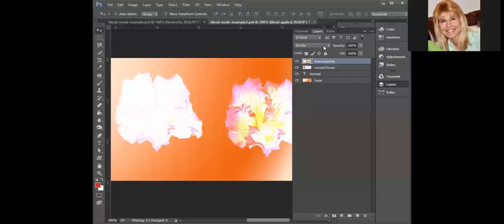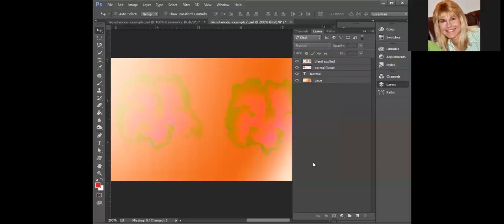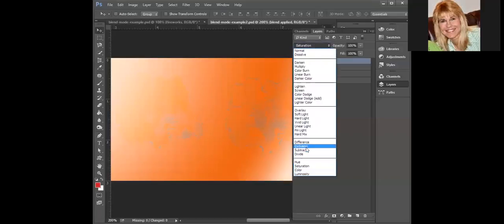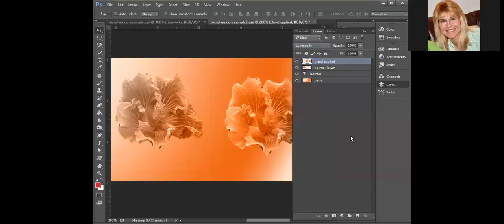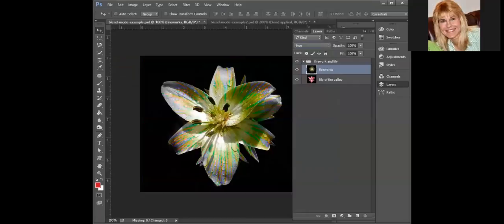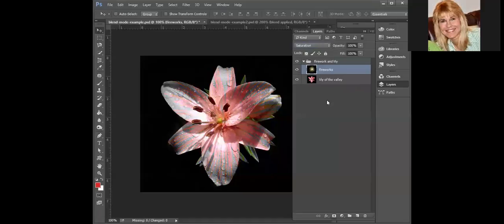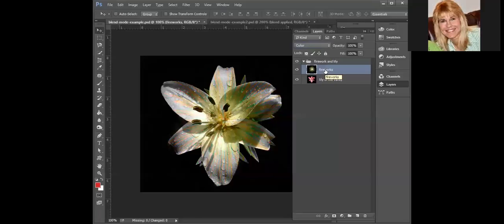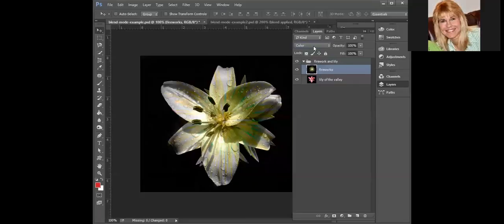hue saturation color luminosity blends